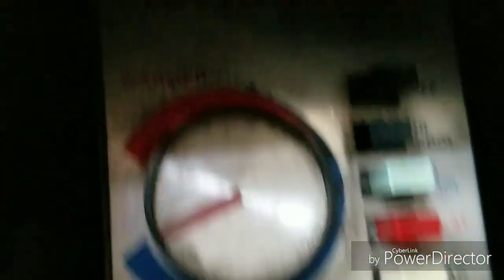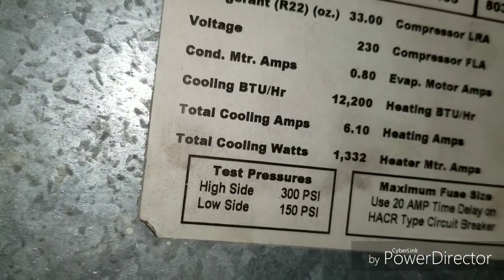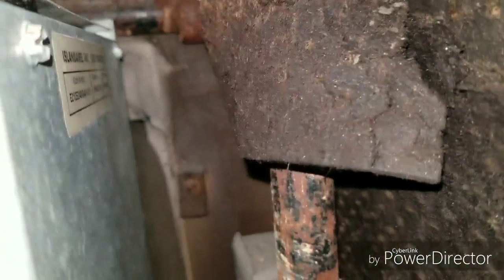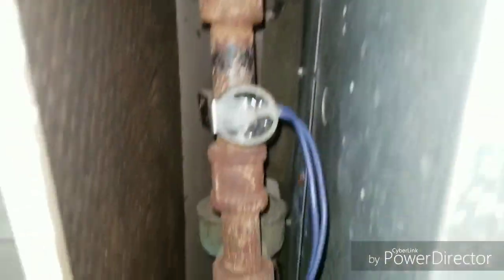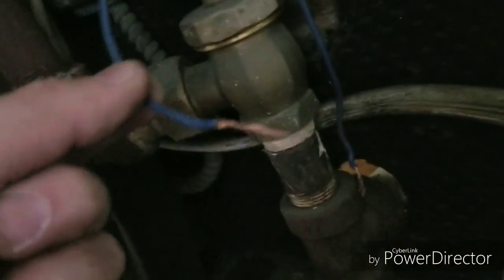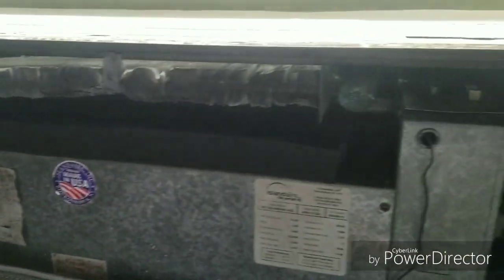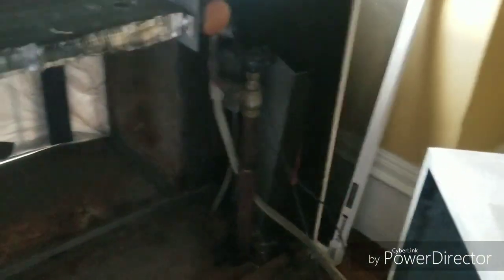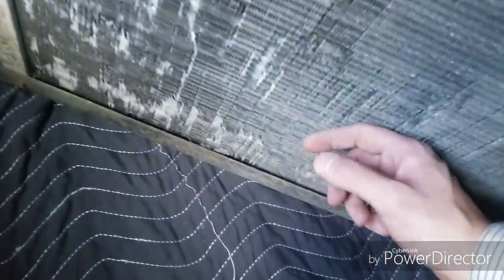Winterize 4 PTAC units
In this video I show how to winterize a PTAC unit.